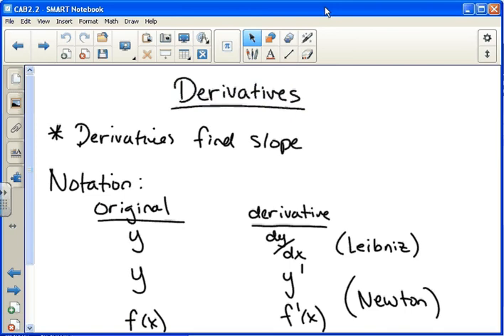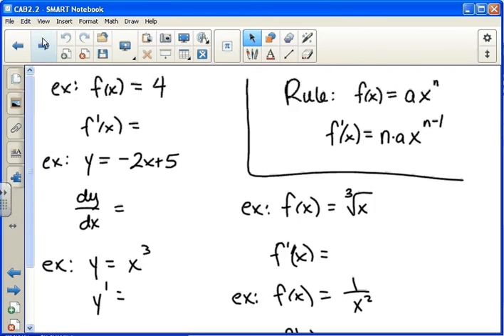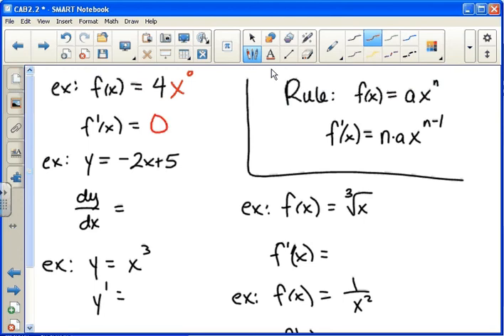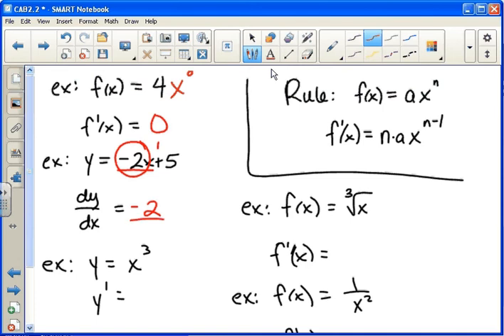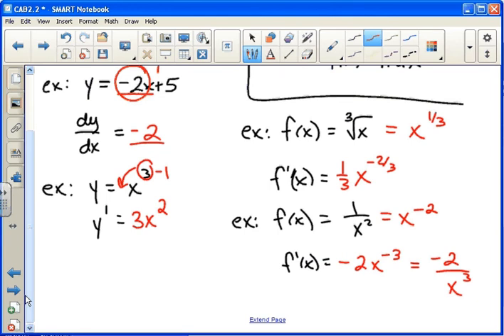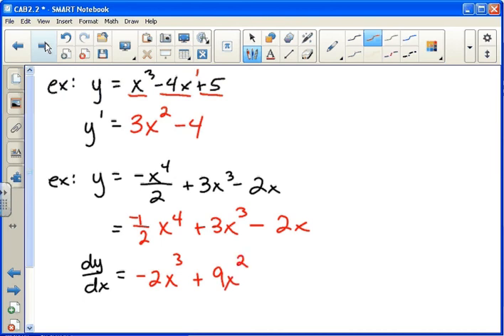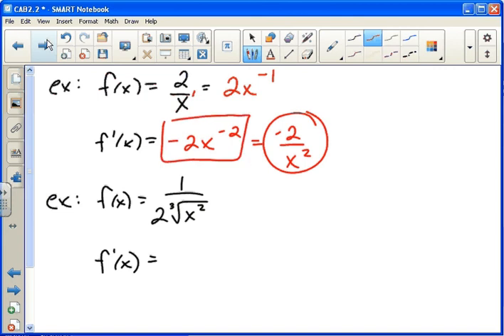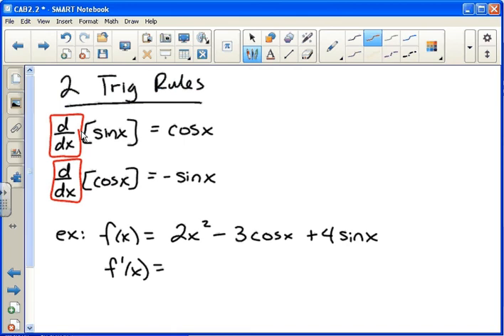Basic Derivatives (Power Rule)